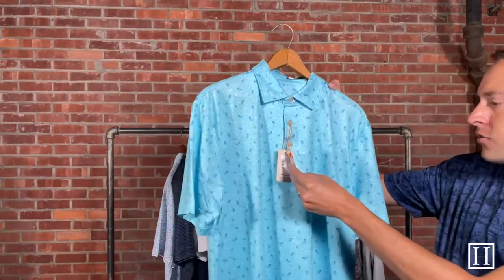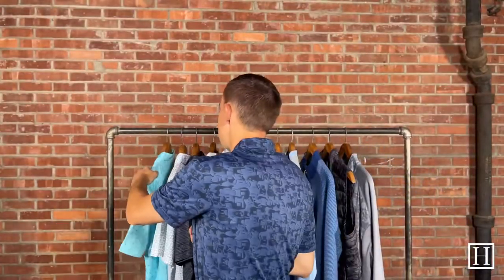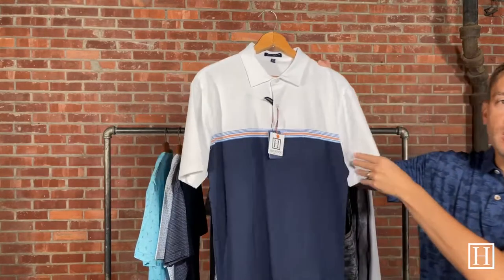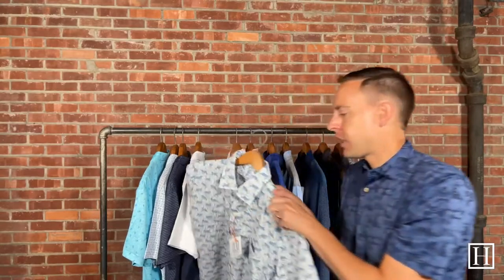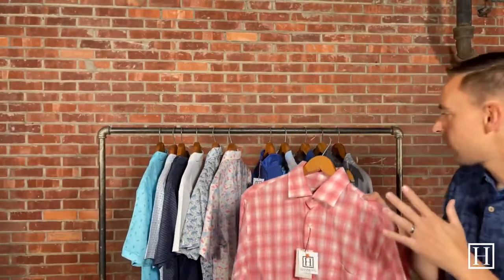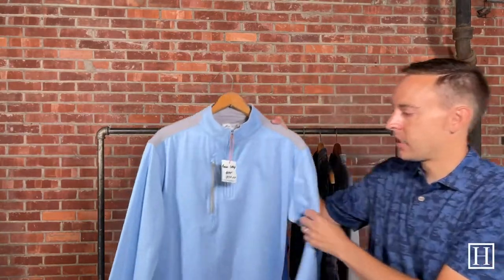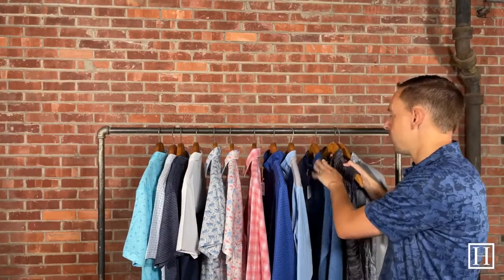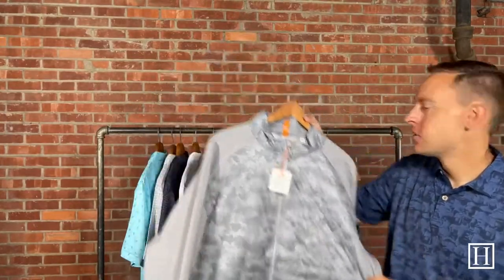Peter Millar End of Season Sale (Spring 2021)